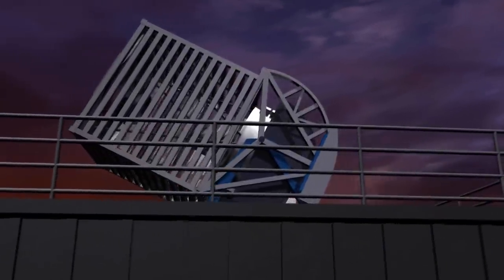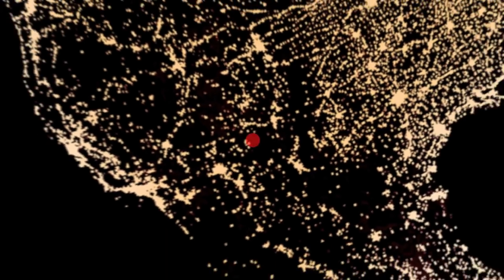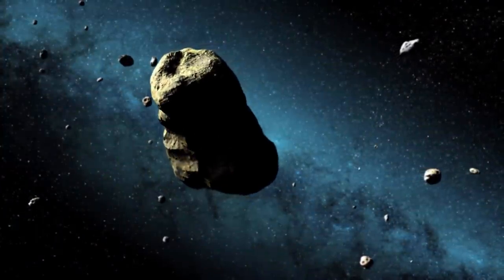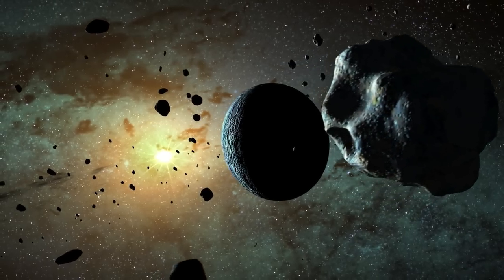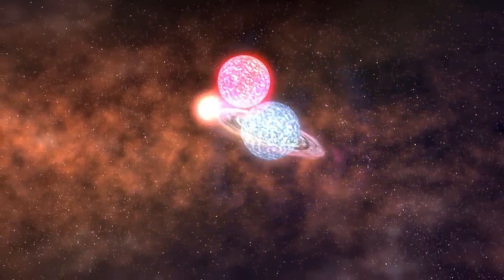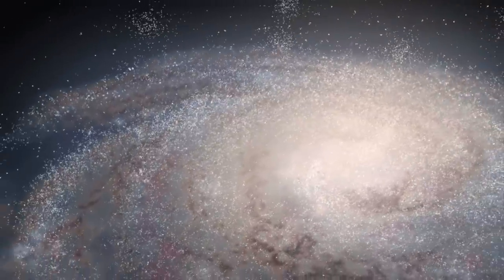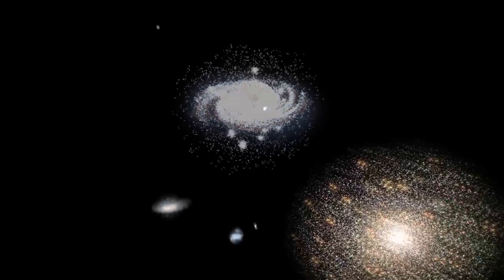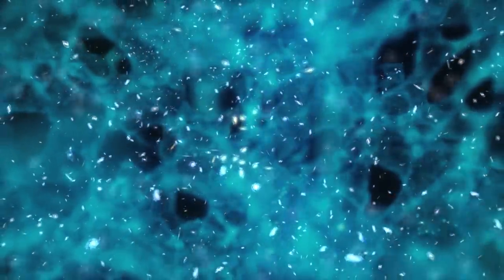Charting the Heavens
A narrated journey through our Universe with data from the Sloan Digital Sky Survey